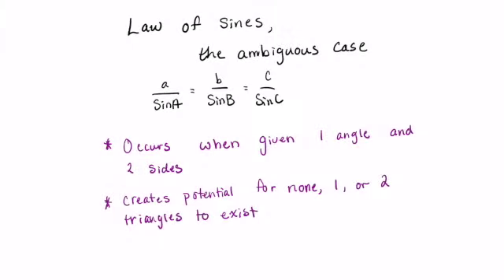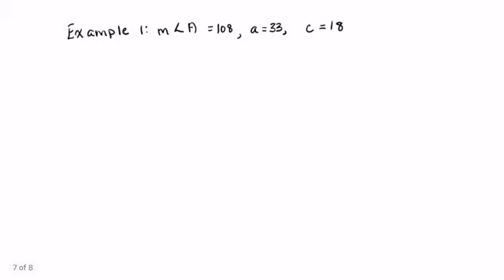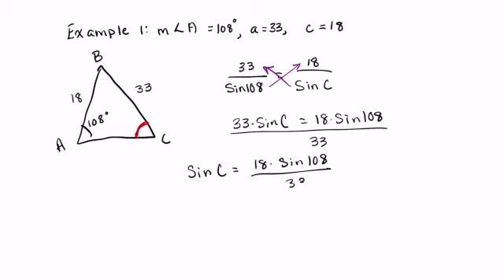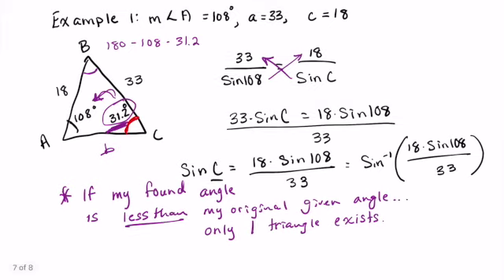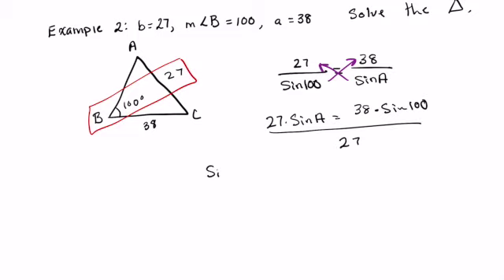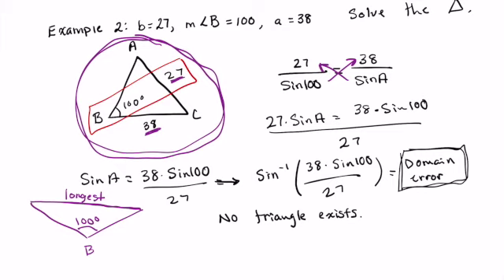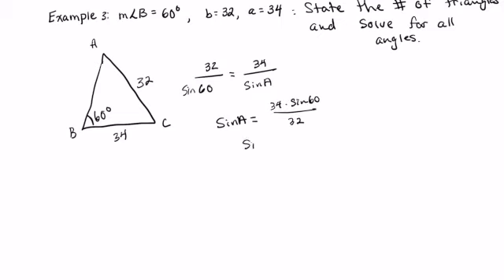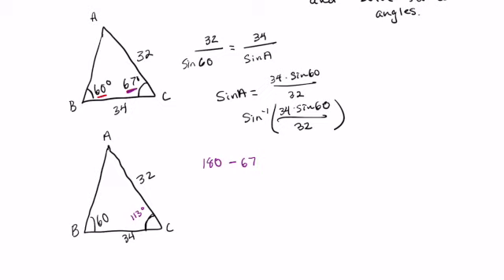How to use the Law of Sines with the Ambiguous Case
In this video you will see how given an angle, side, and side can lead to the ambiguous case when using the law of Sines.  In this video you will see the 3 examples and how to tell the difference for number of triangles that will be possible.